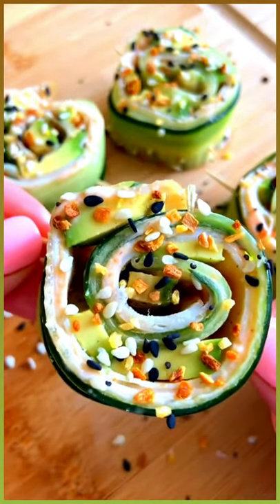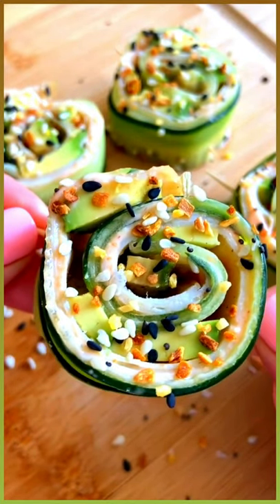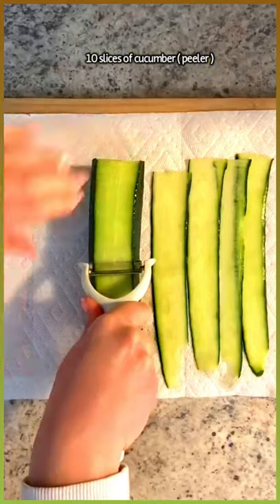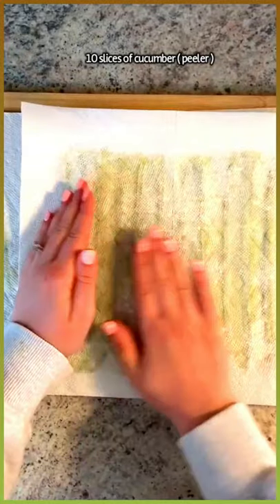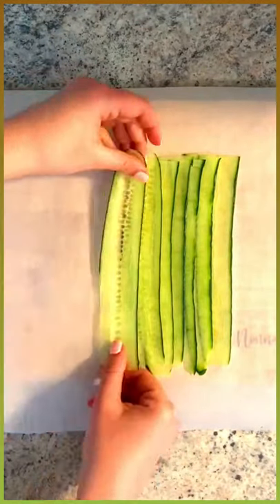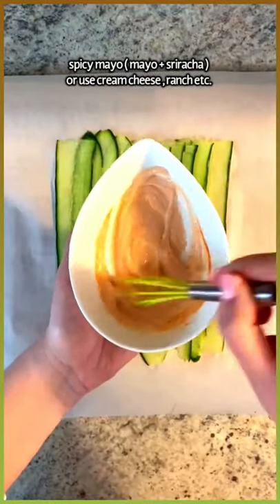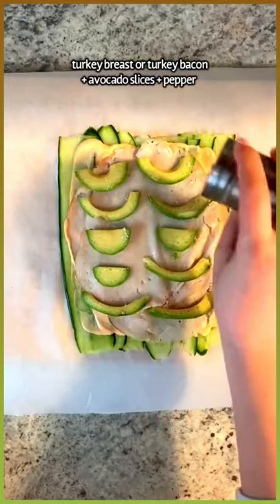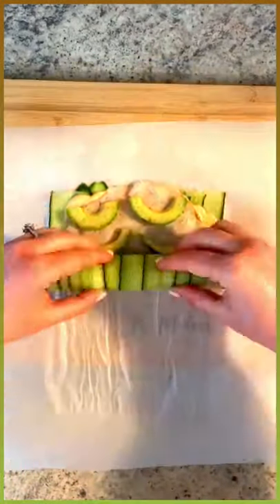𝙃𝙚𝙖𝙡𝙩𝙝𝙮 𝘼𝙫𝙤𝙘𝙖𝙙𝙤 𝘾𝙪𝙘𝙪𝙢𝙗𝙚𝙧 𝙍𝙤𝙡𝙡𝙨… \\ ​🍲​​👨‍🍳​🤤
😋 Welcome to the official YummyTummyTube channel. On channel features variety of beautiful foods from around the world.
👉 Please Support:
➜ Video Credit: @themodernnonna
potato bites recipe,
street food,